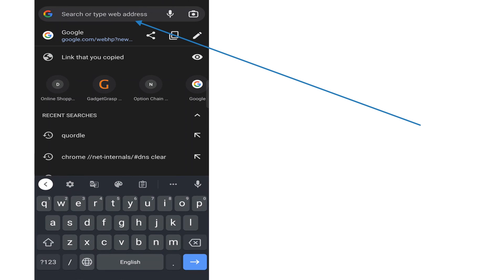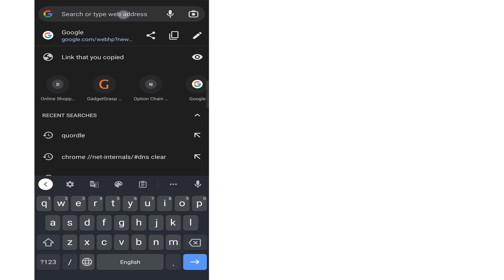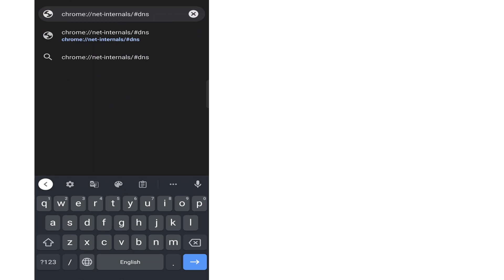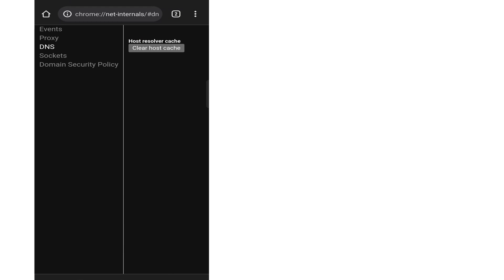How to Clear DNS Cache in Google Chrome on Mobile [ chrome //net-internals/dns ]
Clear DNS Cache in Google Chrome on Mobile Android iPhone, chrome //net-internals/dns: Here in this video today I am going to show how you can clear DNS Cache in Google Chrome on Android mobile and iPhone.
So watch this video till the end and enjoy.